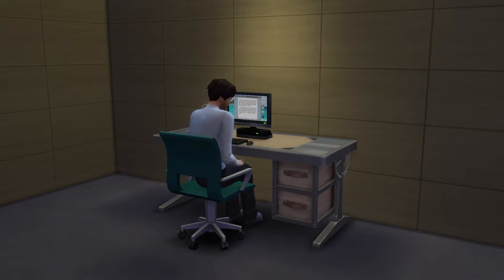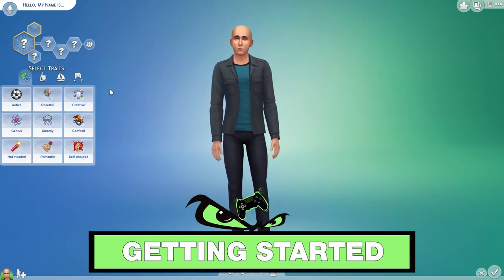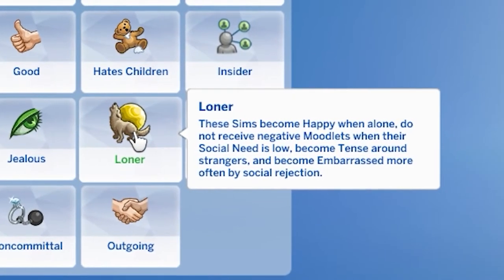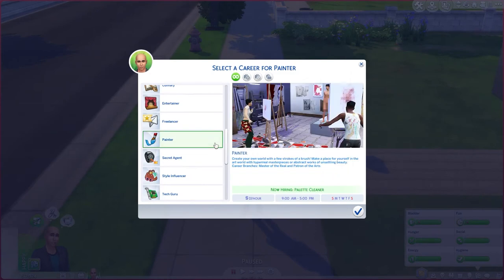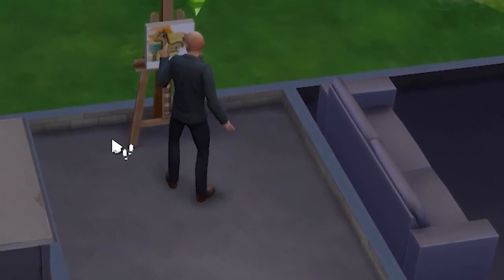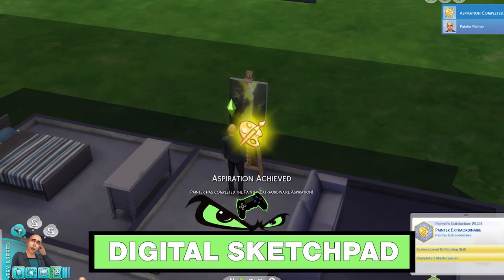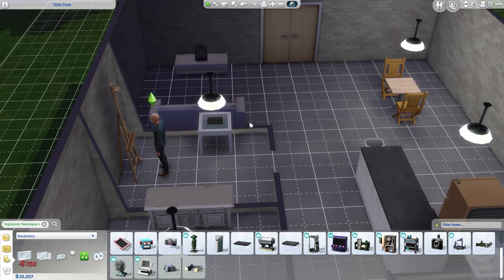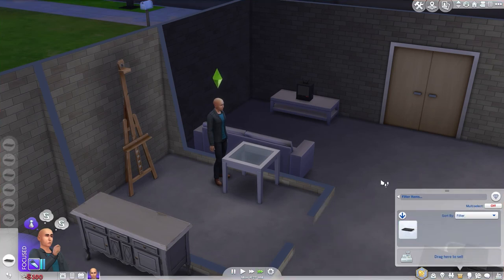Sims 4 Tutorial: Getting Rich Quick Off Paintings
Being the average Joe is tedious and would take a considerable amount of effort just to earn a steady paycheck. What if I told you that your Sim can make some serious cash with just the swipe of a paintbrush? Today we’ll be going over how to get rich off paintings in the Sims 4.